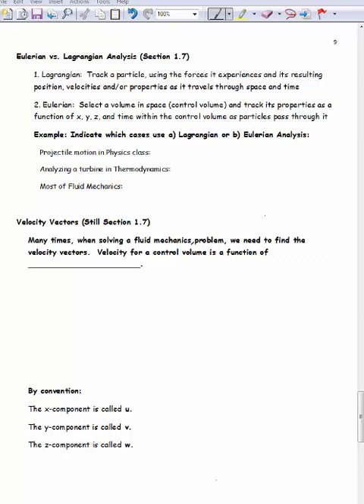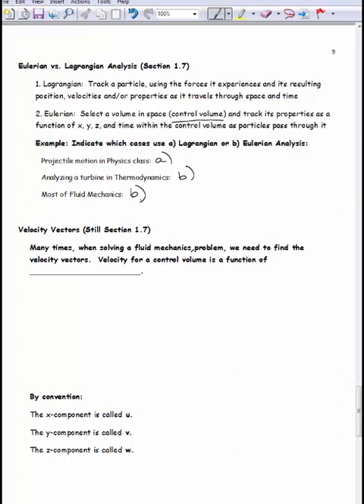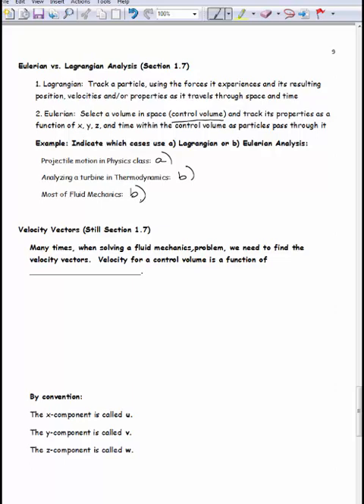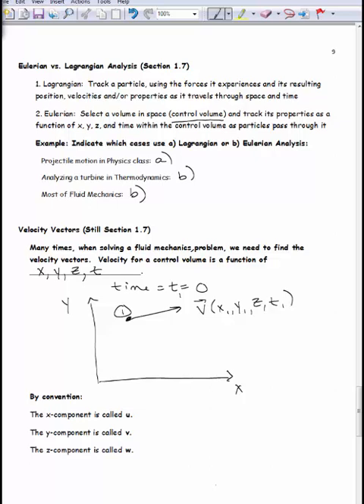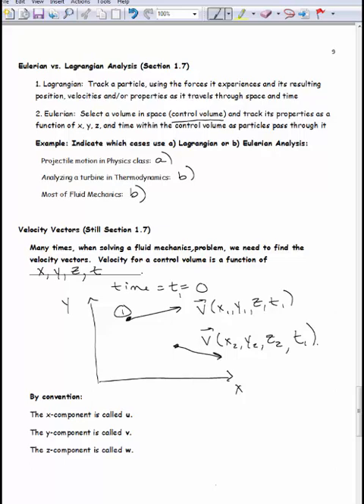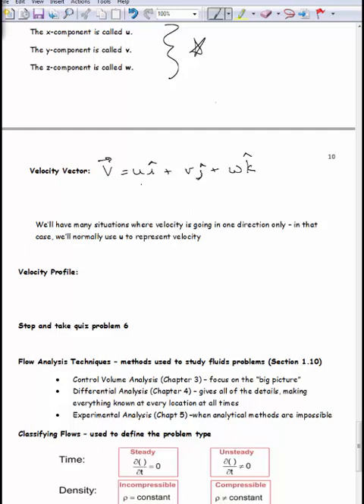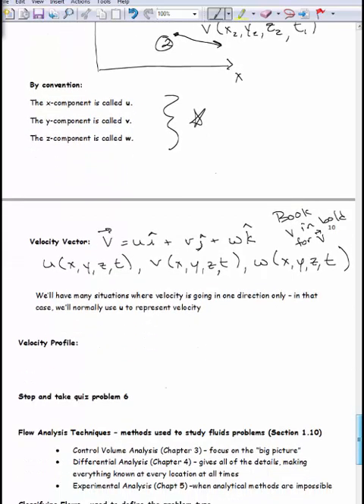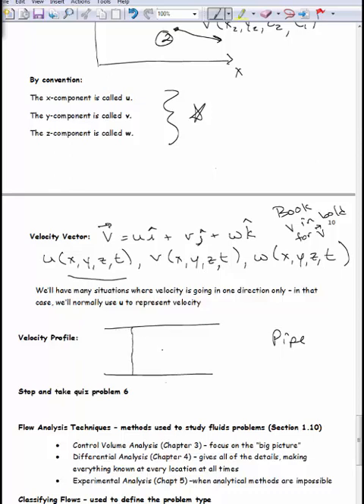Lecture 1 video 3